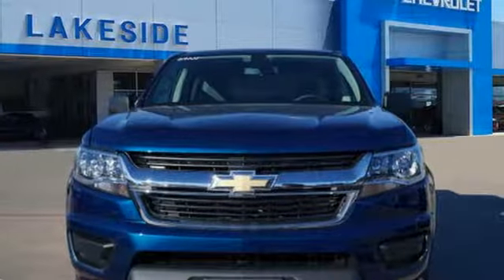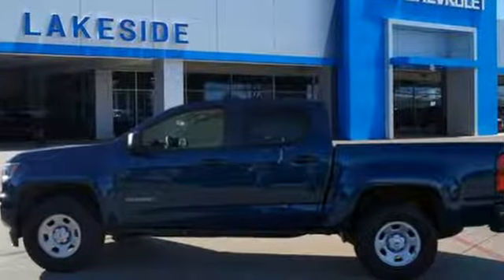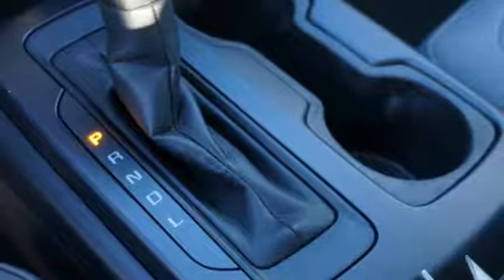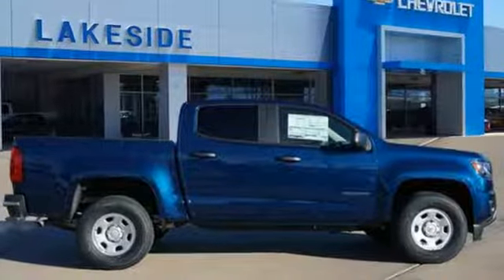New 2019 Chevrolet Colorado Rockwall TX Rowlett, TX #219725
Year: 2019
Make: Chevrolet
Model: Colorado
Trim: Work Truck
Engine: 3.6l 6 Cylinder Fuel Injected
Transmission: 2WD 8-Speed
Color: Blue
Interior: Jet Black/Dark Ash
Stock #: 219725
VIN: 1GCGSBEN0K1219725

When you need GM-certified Chevrolet service, parts or body repair in the Dallas, Garland, Plano, and Rockwall areas, Lakeside is your Dallas,Garland,Rockwall,Chevrolet dealer. From your Cruze or Impala to your Tahoe or Traverse, we service them all. Our shuttle service and loaner cars make scheduling easy. Our world class body shop can even take care of any of your Chevrolet body repair needs!